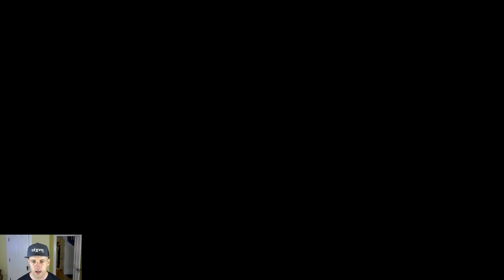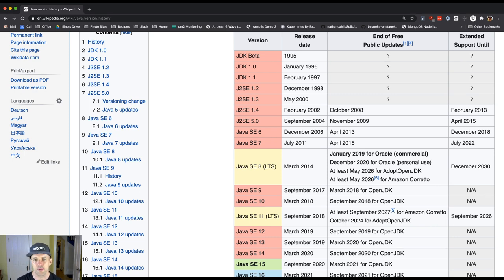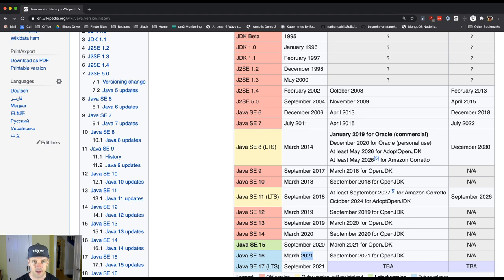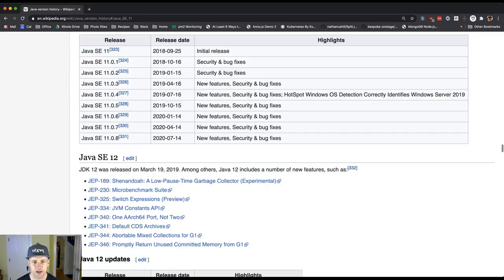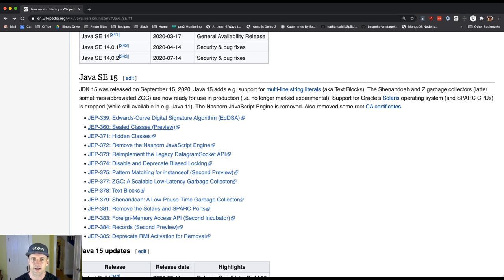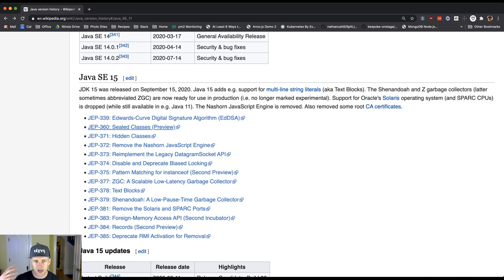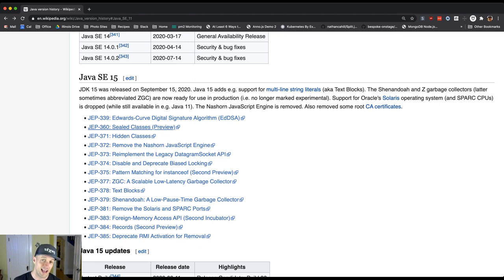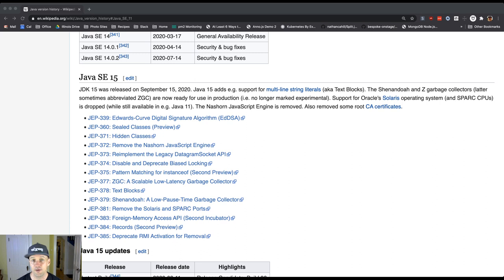CS 125 Fall 2020 Lesson 17: A Brief History of Java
A brief, recent, and somewhat-opinionated history of Java.